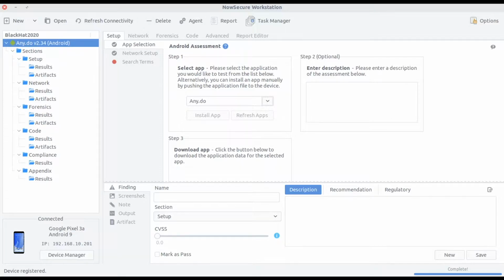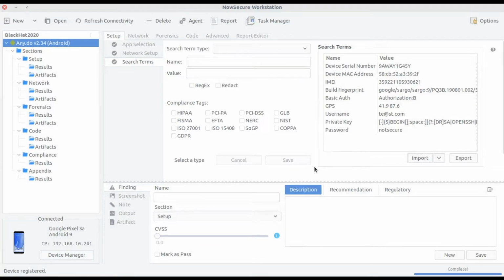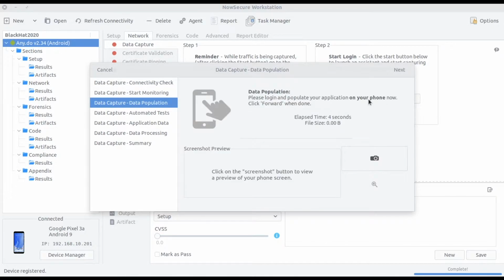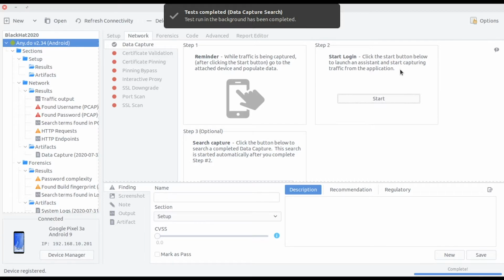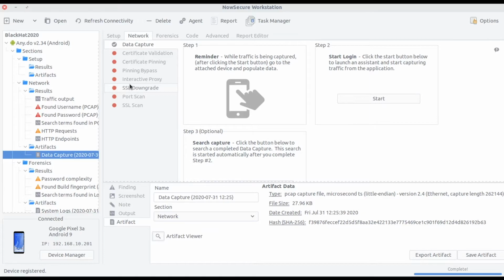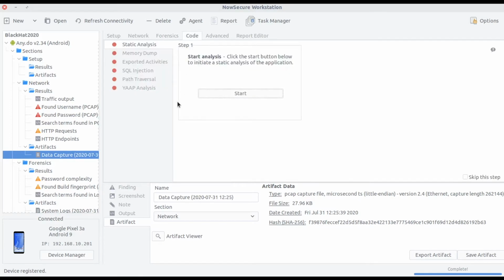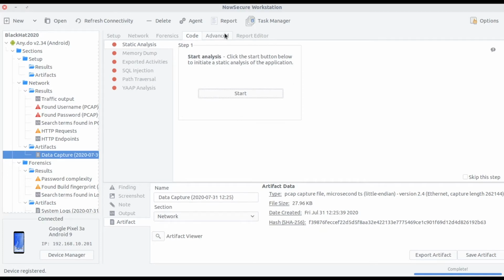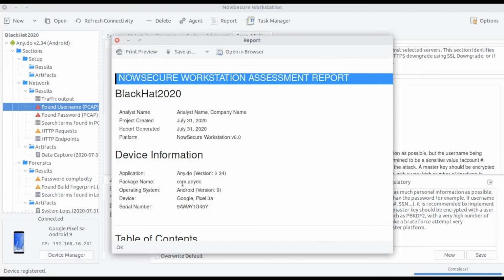NowSecure Workstation Demo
A brief 10-minute demo of NowSecure Workstation.

NowSecure Workstation is a preconfigured hardware & software kit purpose-built for mobile app pen testers and security analysts to complete assessments, including report generation, in mere hours.